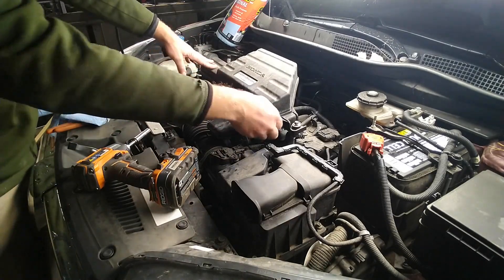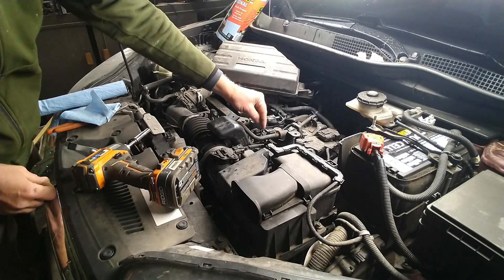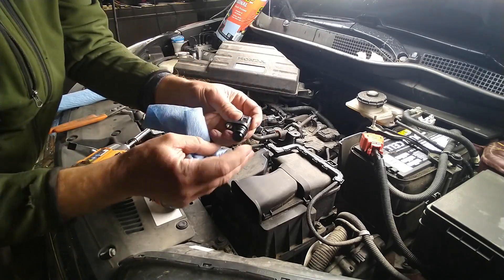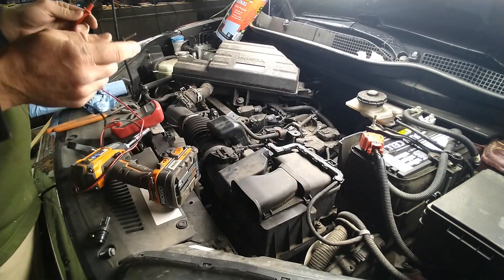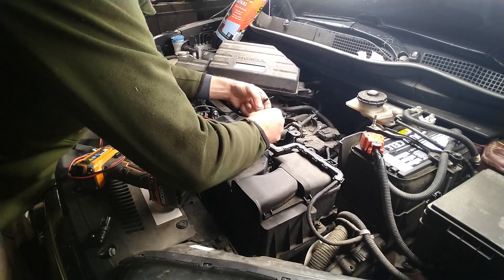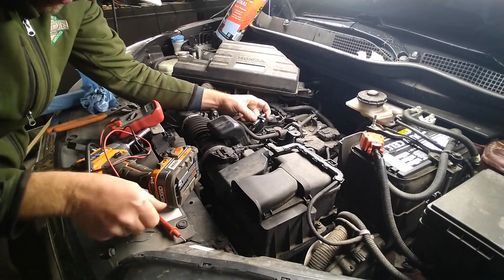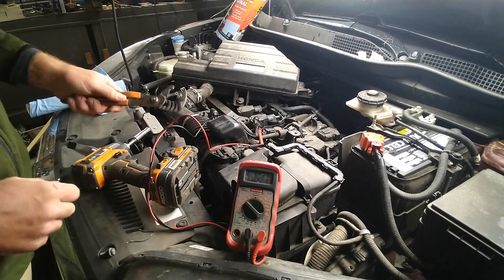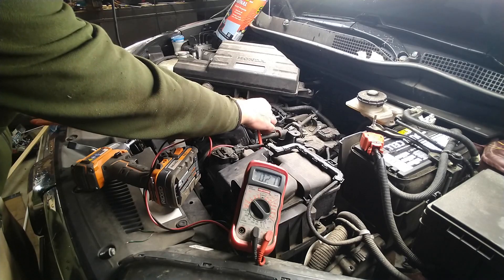Honda CR-V Code P0340 Cam Shaft Position Sensor Diagnosis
Learn how to determine if a simple sensor failure is causing your Honda CR-V to give the P0340 code using only a multimeter and a 10mm socket.

If the sensor(s) are good - you likely need to replace the timing chain - which is what this vehicle needed.